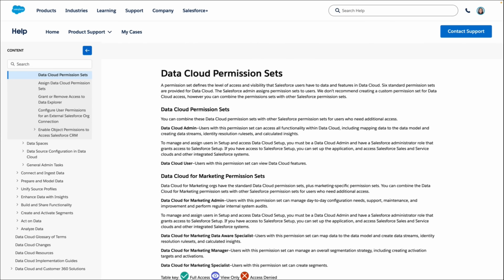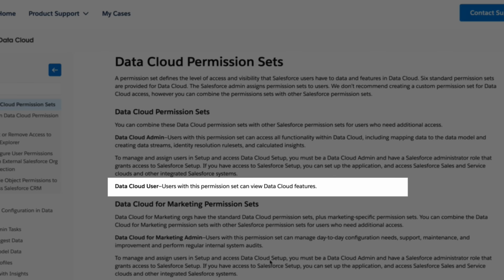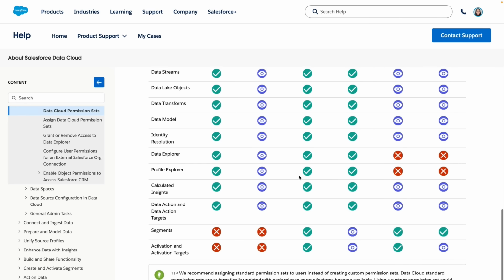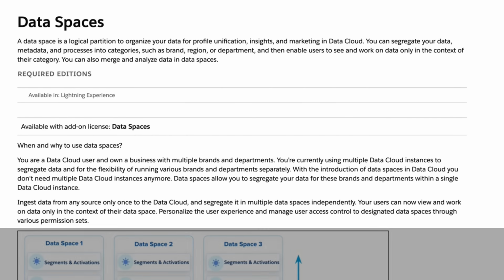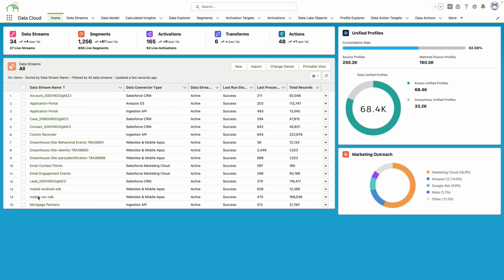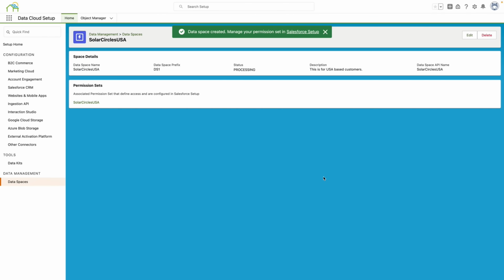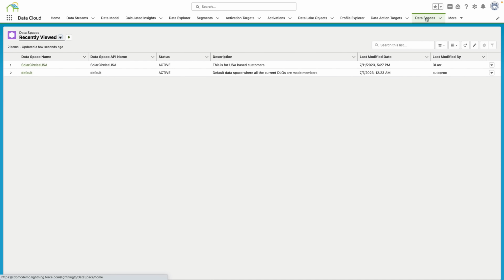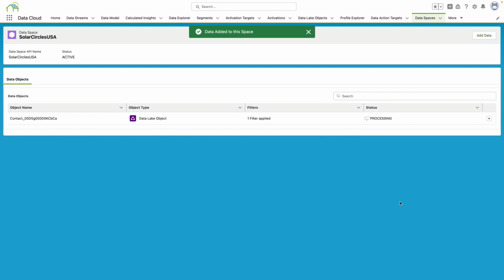Unlocking Data Cloud Permissions | Data Cloud Decoded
In this video, you'll learn all about Data Cloud Permissions, and how you can use them to give access to your Data Cloud users.

00:00:30 Topics Covered
00:01:04 What are Data Cloud Permissions
00:03:30 Viewing Data Cloud Permissions in Data Cloud
00:05:57 Data Spaces Demo
00:09:50 Resources
00:09:59 Connect With Us
00:10:38 Thanks For Watching